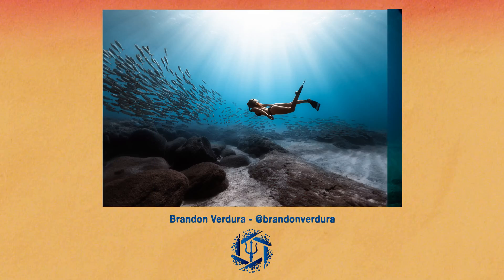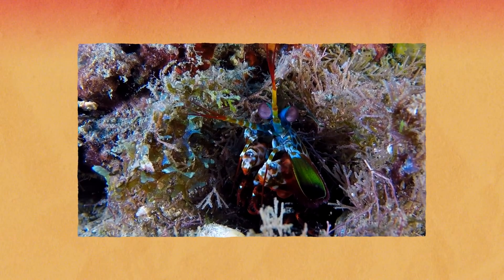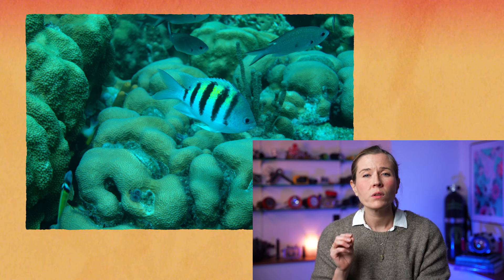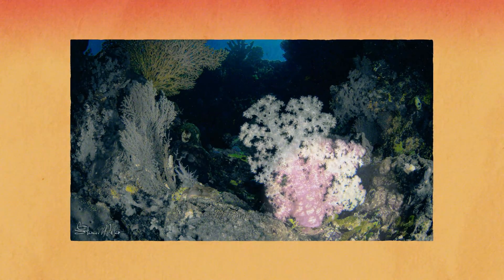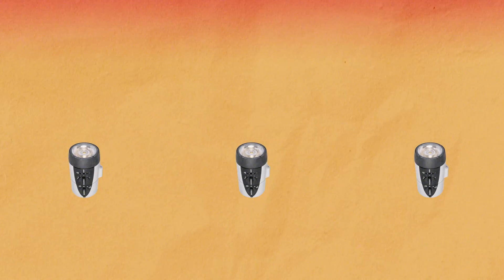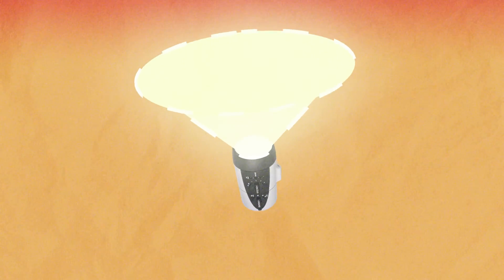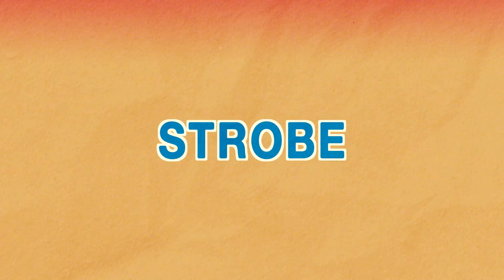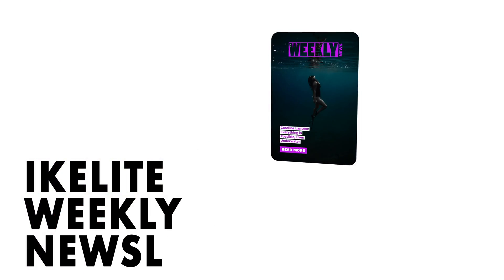5 Situations Where You NEED Strobes Underwater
You can do a lot these days with color correction and color grading of underwater images - the freediving photography of @BrandonVerdura  and pool portraiture of @Karen_Bagley are proof of that. But there are some situations where you NEED strobes to bring out the color, clarity, and definition that would otherwise be lost.

Jean Rydberg gives you the full story of when you need strobes, why you need them, and what to look for when selecting a strobe for underwater use. Learn what happens to light as it passes through the water with plenty of examples of what you're getting and what you're missing.

Jean Rydberg is the President & CEO of Ikelite. She fully embraces the need to travel outside of her hometown (and Ikelite home base) of Indianapolis to experience good diving. She believes that any camera is capable of amazing results in the right hands, and anyone can become a great photographer given the right advice.